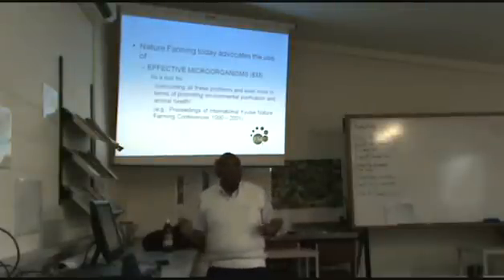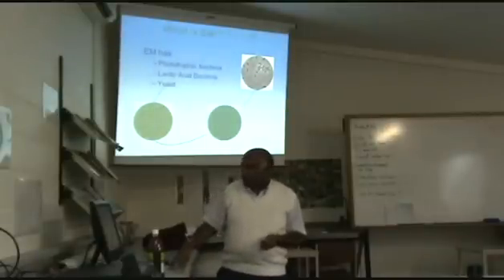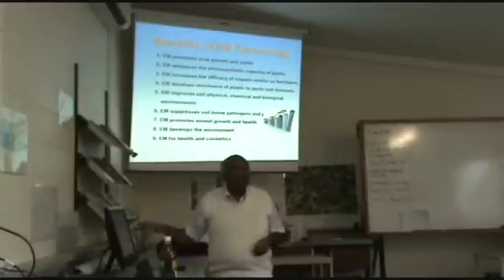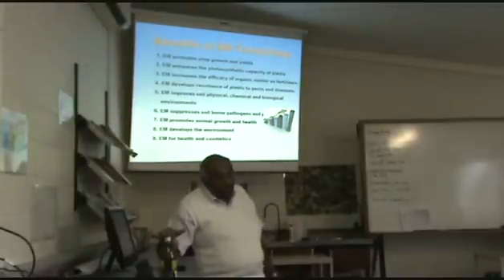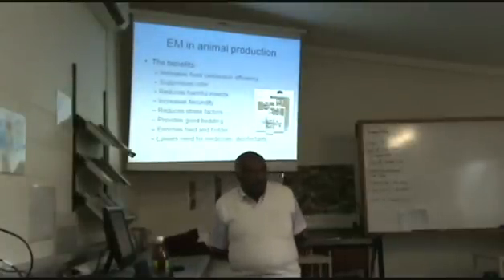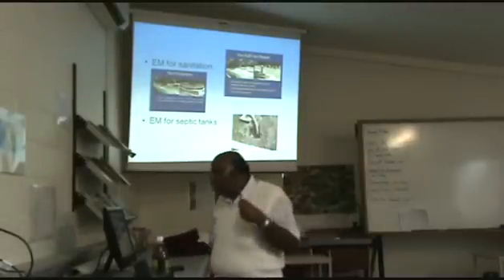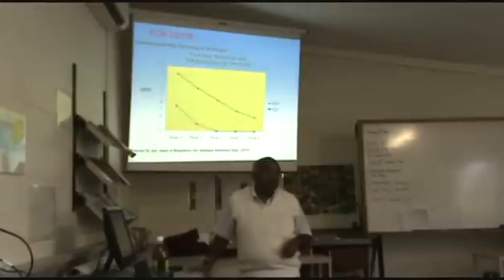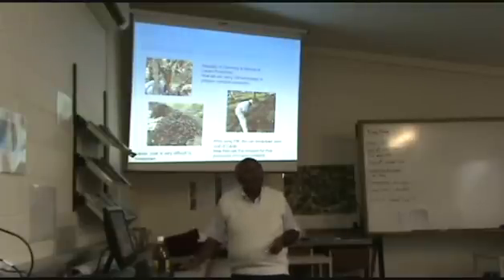Dr Ravi - Effective micro-organisms(what is EM?)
Dr Ravi Sangakkara describing EM. How its works, what it is and why it is so remarkable.